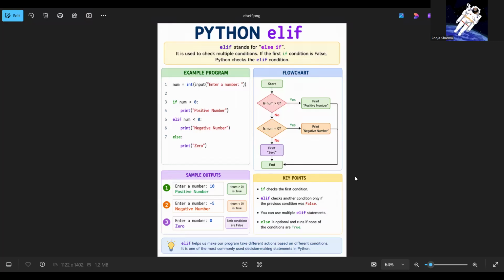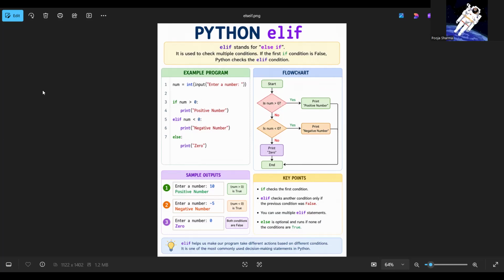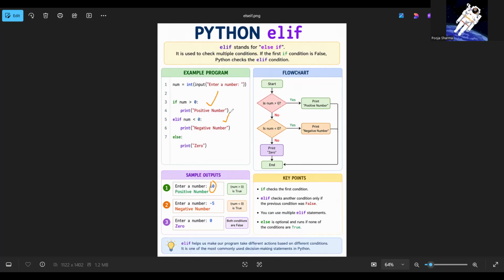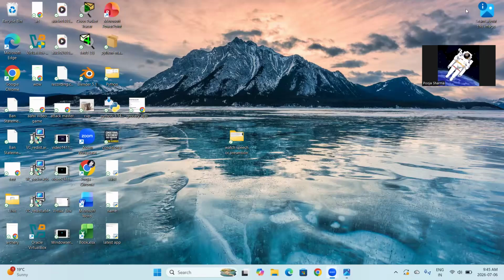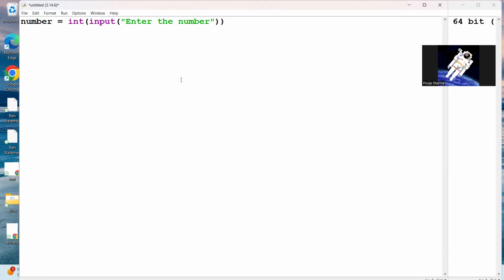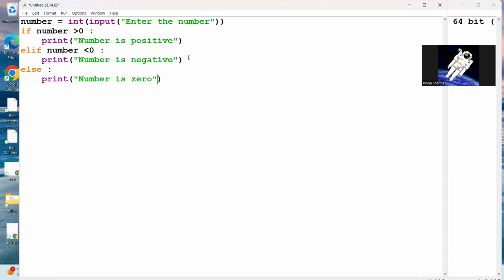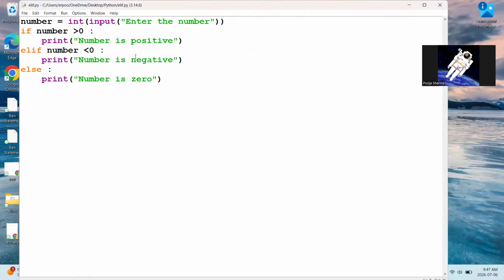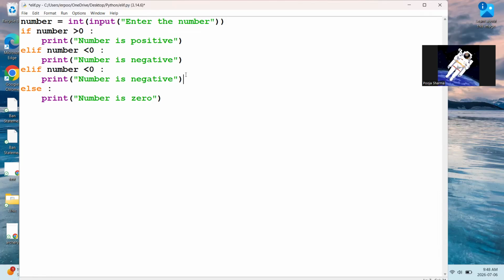#6 -Python elif Statement Explained | Multiple Conditions in Python with Easy Program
In this Python tutorial, you'll learn how to use the **`elif` statement** to check multiple conditions in Python. This beginner-friendly lesson explains the concept step by step with an easy program and practical examples.

* What is the `elif` statement in Python?
* Difference between `if`, `elif`, and `else`
* How Python checks multiple conditions
* Syntax of the `elif` statement
* Easy program to check Positive, Negative, and Zero
* Sample inputs and outputs

💻 **Example Program Covered:**

* Check whether a number is Positive, Negative, or Zero using `if`, `elif`, and `else`.

This video is perfect for:

* Python Beginners
* Anyone learning Python programming from scratch

**राधा जी की कृपा से मैंने यह नया YouTube चैनल शुरू किया है। धन्यवाद! 🙏❤️**